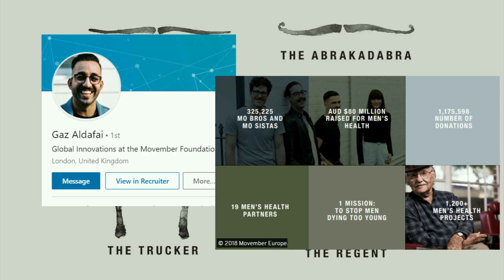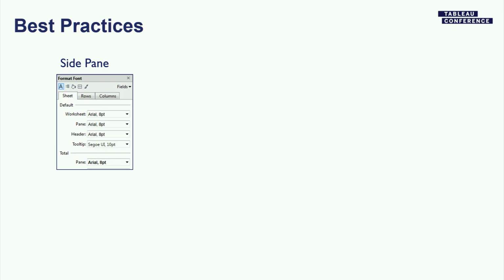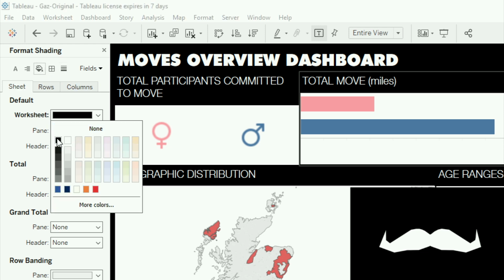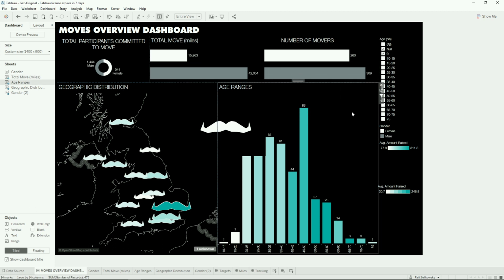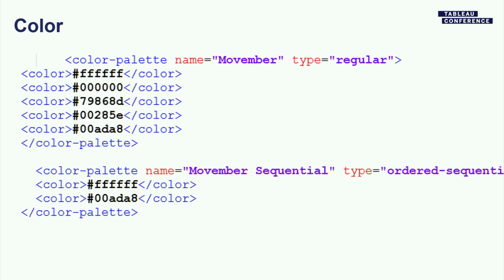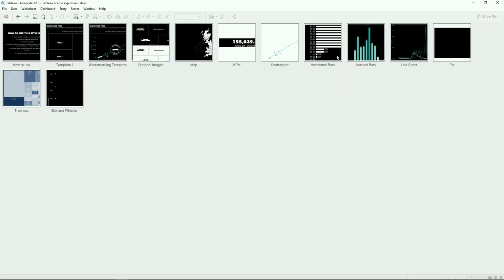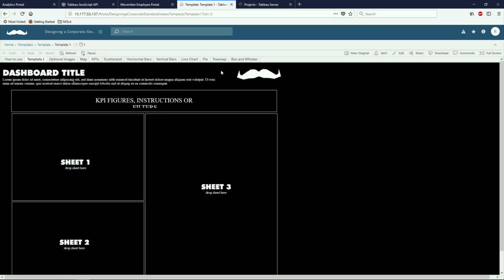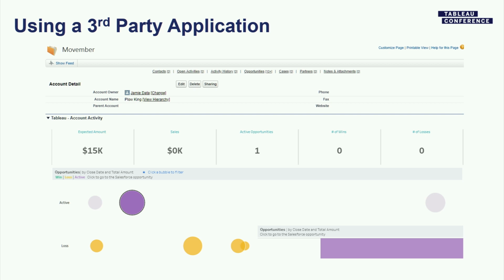Designing a corporate standard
Tableau users are naturally more likely to adopt a dashboard if it feels familiar and customized for them. With so many options of how to format in Tableau, it can sometimes feel daunting to be assigned the task of implementing a seamless and repeatable corporate standard. In this session, you will learn how to create a unified look and theme across dashboards in Tableau Desktop, Tableau Server and on mobile devices, without even needed a degree in graphic design. You will also learn how to provide templates for your designs to be reused by others. Finally, the session will cover how to customize your Tableau Server interface or use the Javascript API to take advantage of existing user portals.